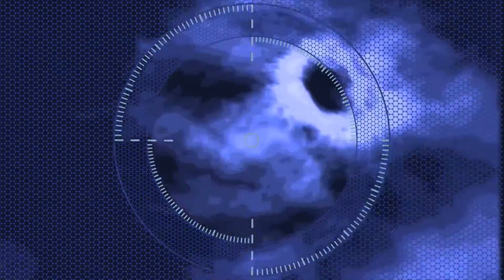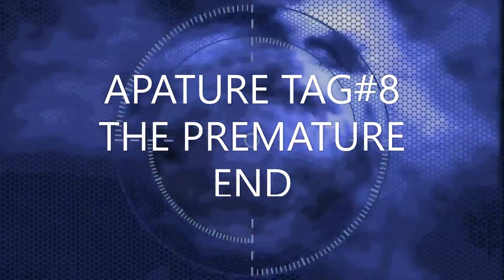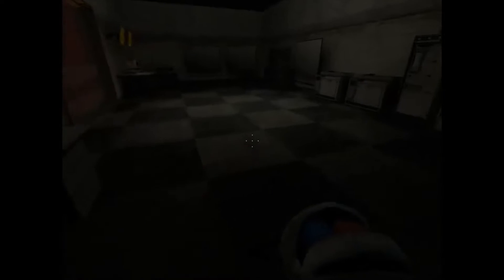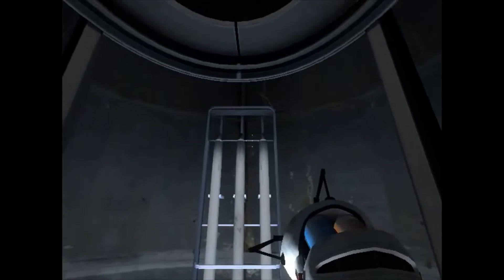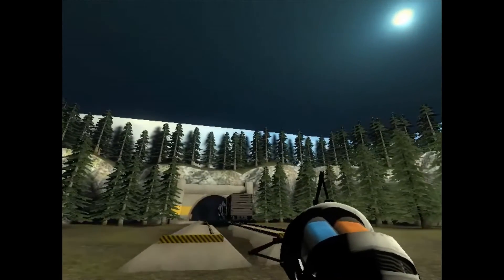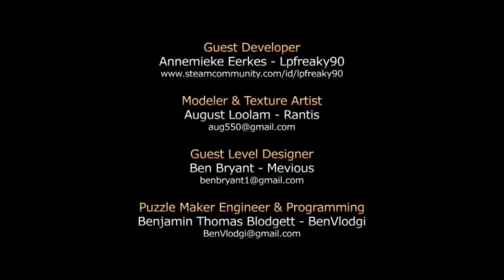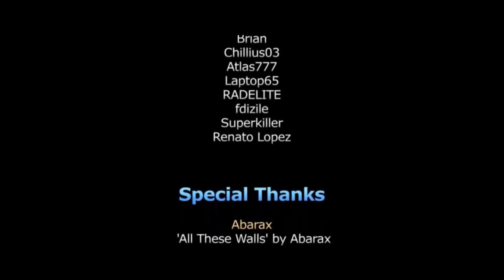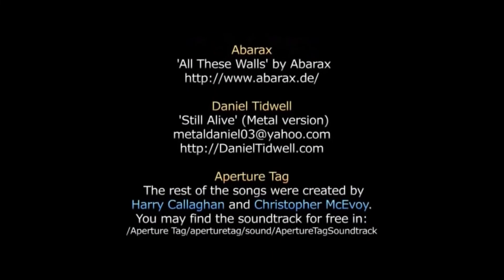APATURE TAG#8 THE PREMATURE END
welcome to portal 2 a game made the company valve and introduces many interesting characters for example wheatley, chell and glados. however, since we already finished portal 2 i decided to start a new series where we are going to the wonderful world of apature tag a game which involves a paint gun. this paint gun is a gun which uses the speedy orange gel and the jumpy blue gel. it also involves a core named nigel who follows your round the testing area. enjoy